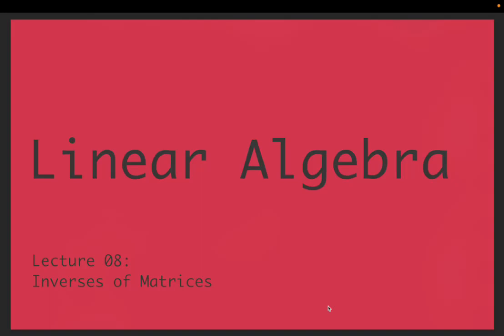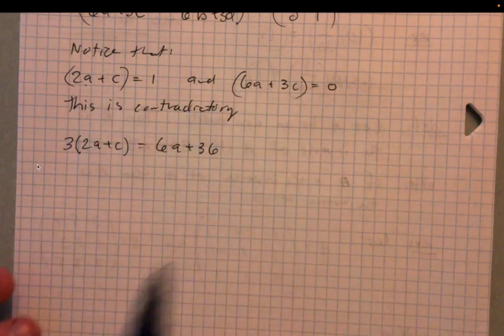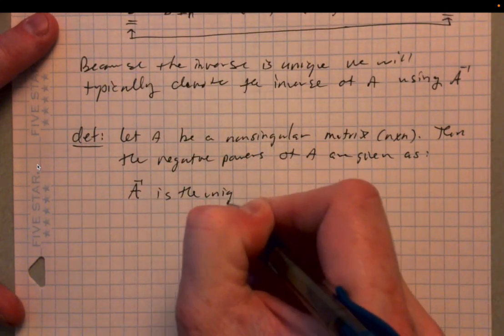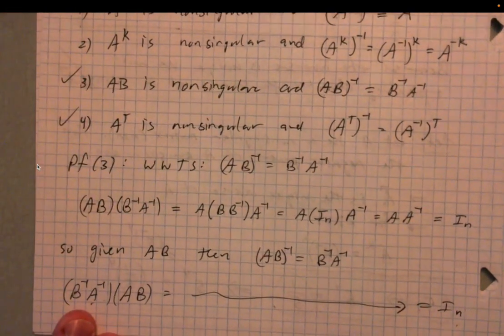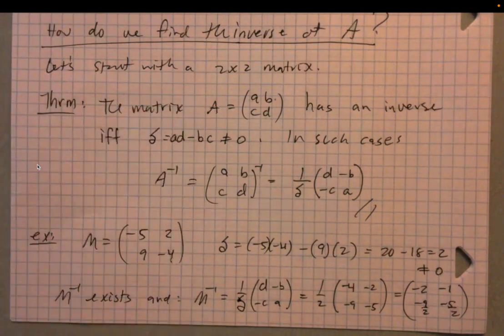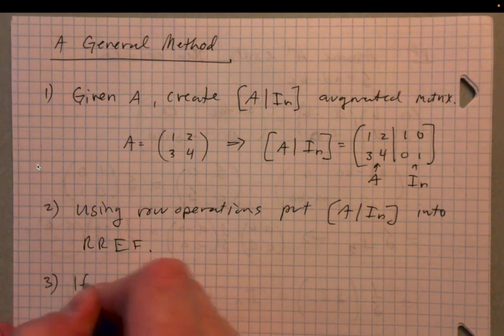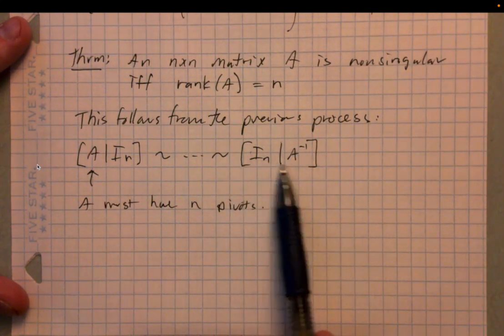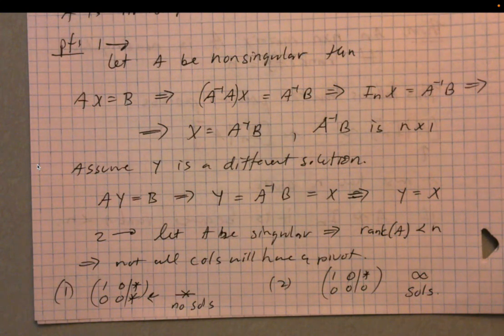Inverses of Matrices - Linear Algebra (full course) - lecture 8 (of 23)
An introductory lecture on the inverse of a matrix from linear algebra.